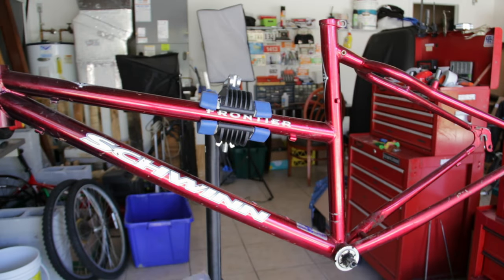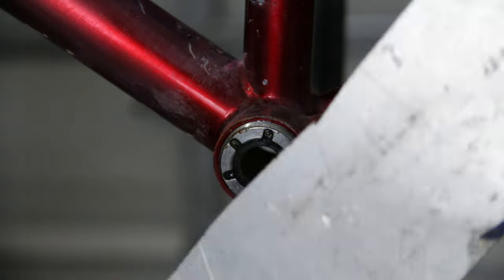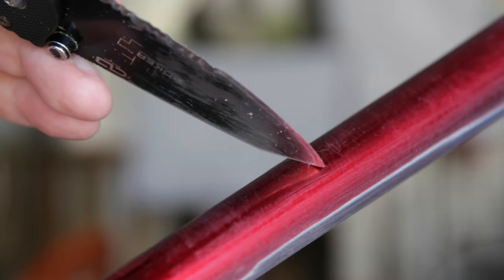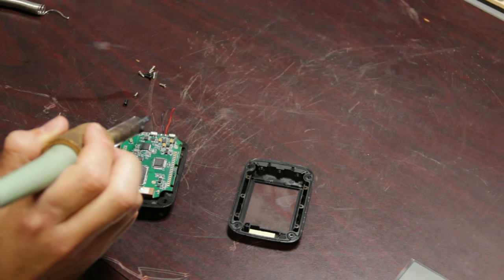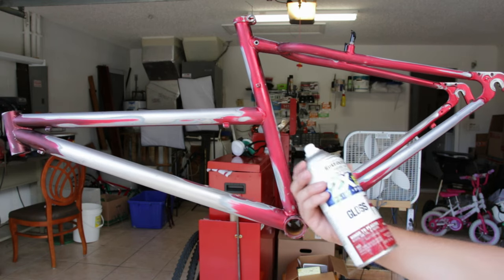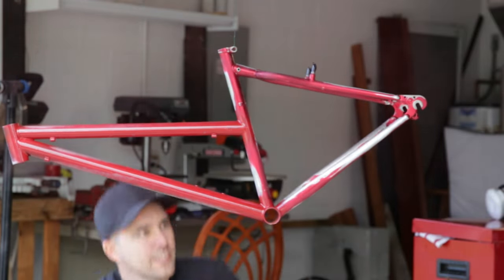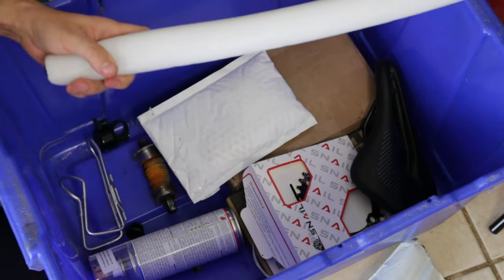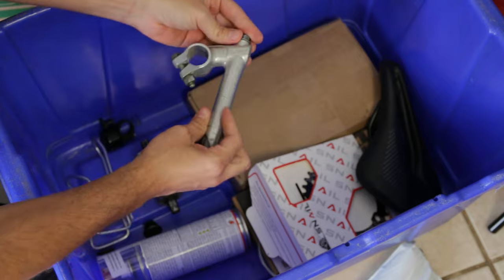Painting an old bike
In this garage vlog I finish getting the bottom bracket bearings out. After that I applied the first coat of paint to the frame.